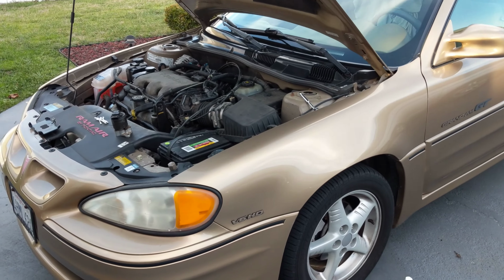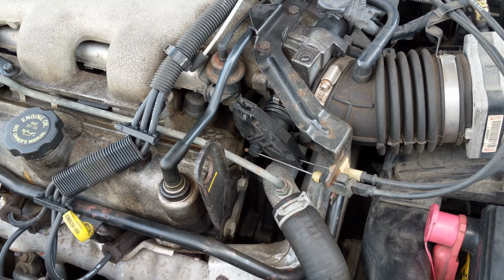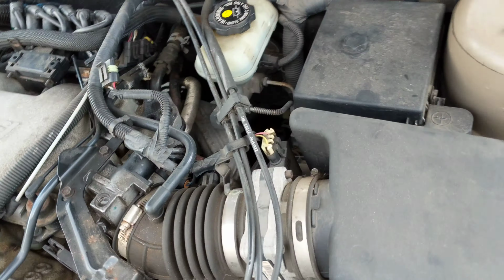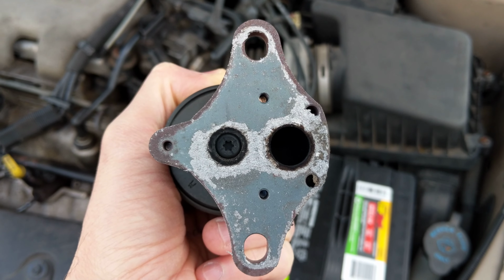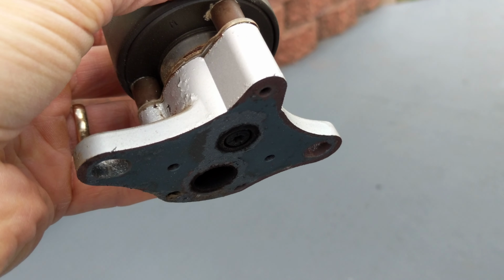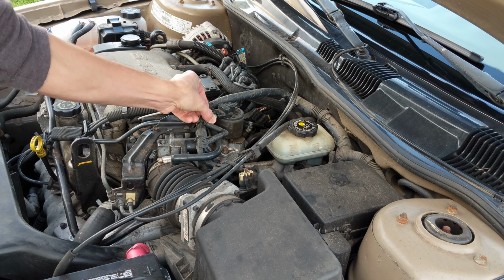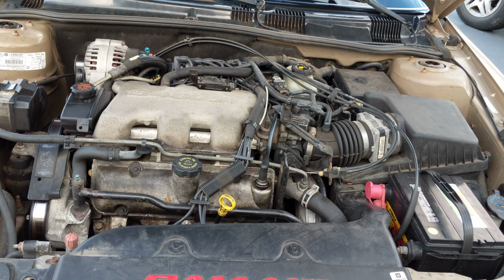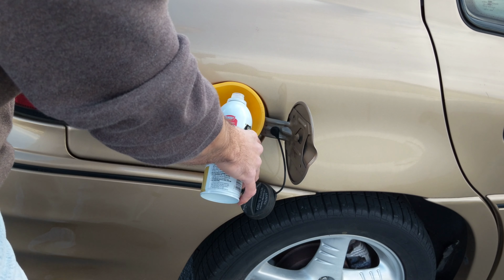HOW TO FIX A ROUGH IDLE